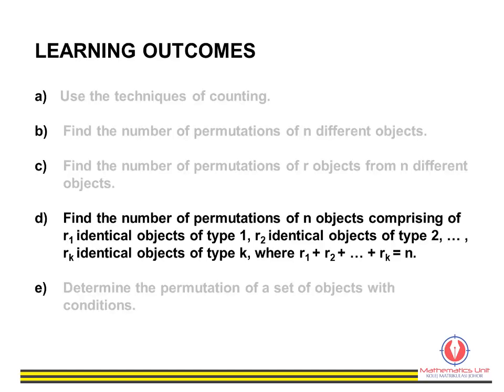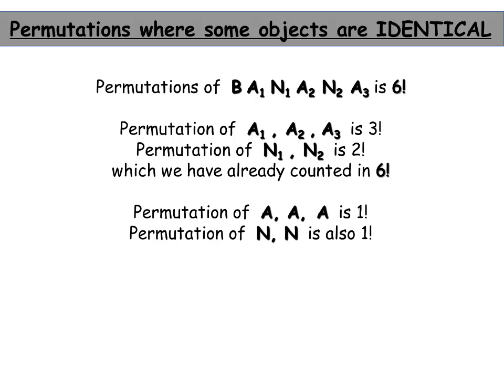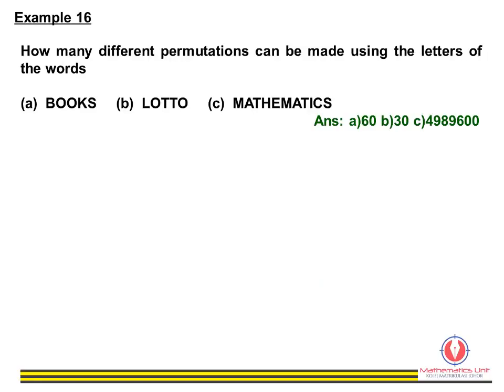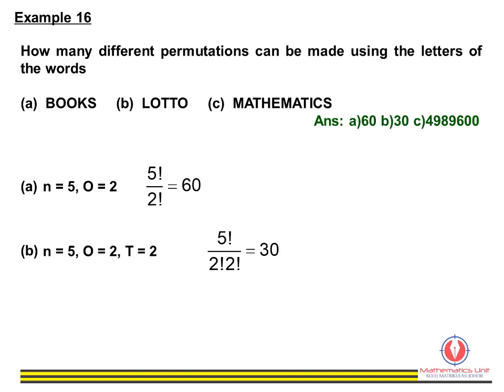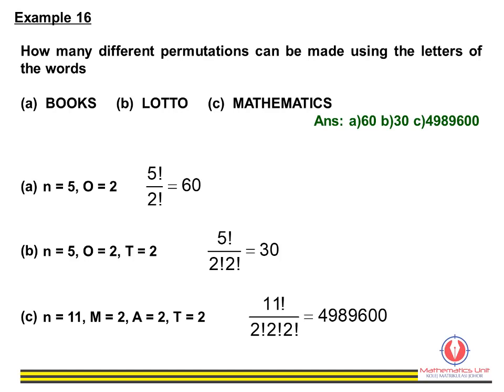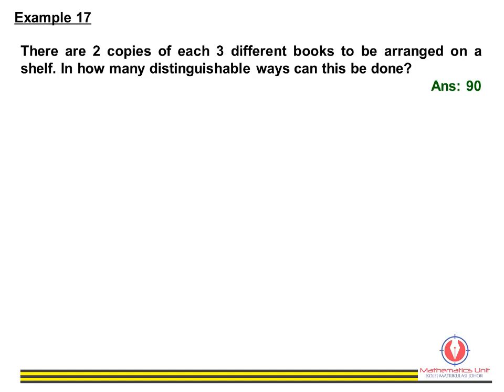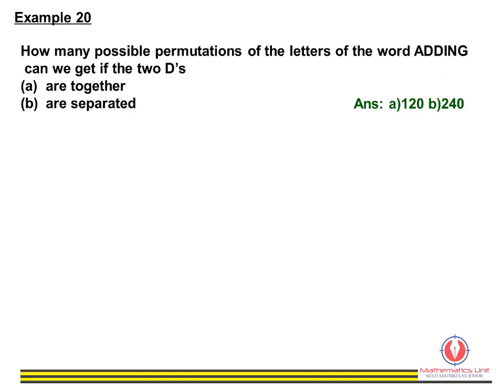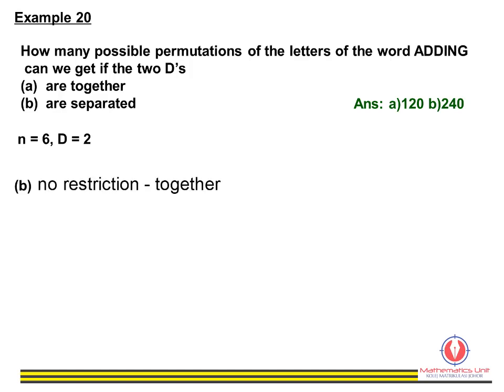Permutation Part 4